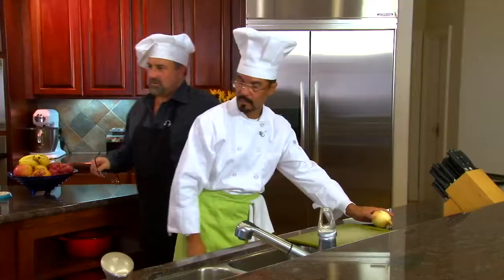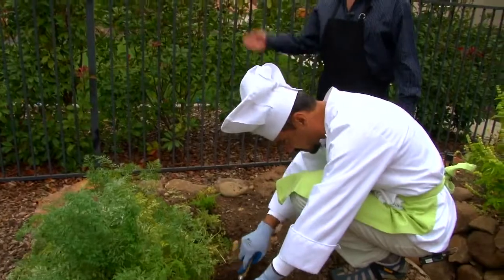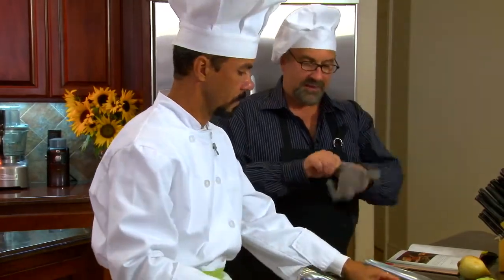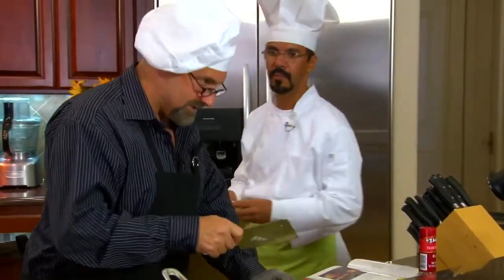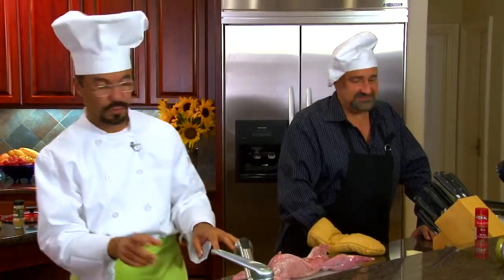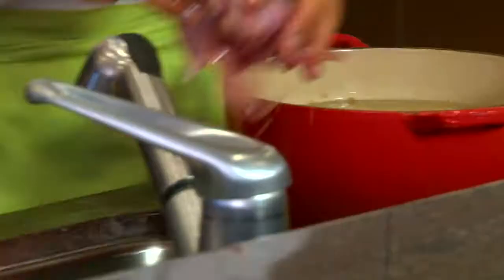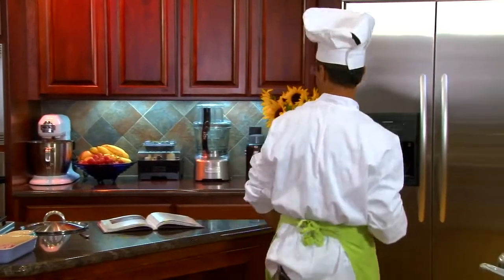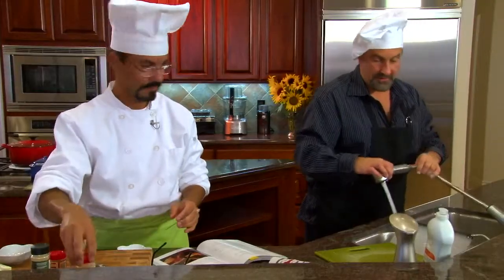Making It With Moraes Full Episode S1 E8 Stewed Rabbit Game of Thrones Cookbook Recipes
forthethrone Game of Thrones Cookbook Recipes Watch Chef Moraes and his helper doctorberry prepare recipes without pre-planning. What could possibly go wrong?

Defining a new genre of television, "Making it with Moraes" cooks up a batch of quick wit mixed with reality drama and intellectual humor often resulting in a complete meal...or not.

Making it with Moraes is genre-busting television that redefines the term "cooking show". A unique mixture of comedy, reality, drama, and of course, cooking...Making it with Moraes is as much about the energy and chemistry between Chef Marcelo (Moraes) Silva and his permanent guest, Dr. Paul (doctorberry) Berry as it is about cooking.

From the fricassee to the frying, the simmer to the sizzle - Moraes and doctorberry give us a rare, and raw look at cooking fine food with the attendant foibles, follies, and successes. The journey from market to table is not as easy as you might think. Mistakes are made...dishes fall flat...the viewers get to see it all. And, despite the challenges, we are often treated to culinary masterpieces.

Making it with Moraes is a unique and highly entertaining viewing experience sure to keep you coming back for more. game of thrones